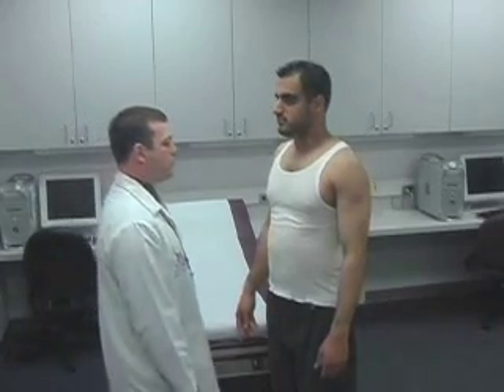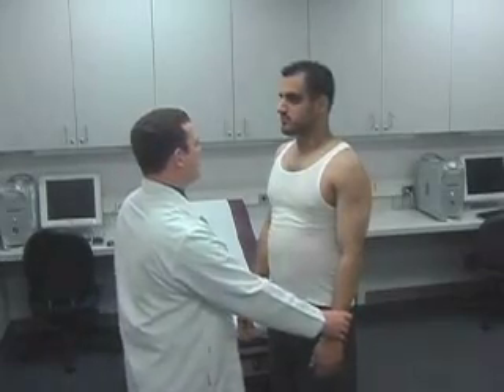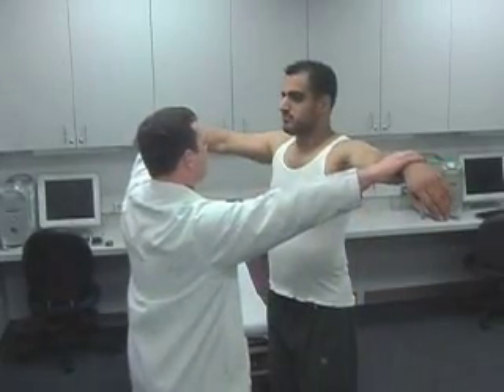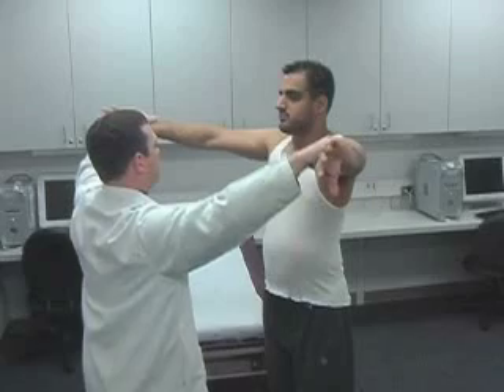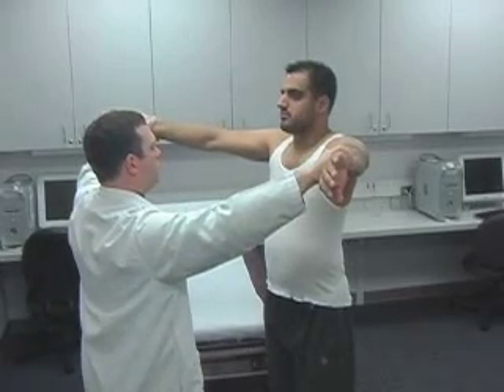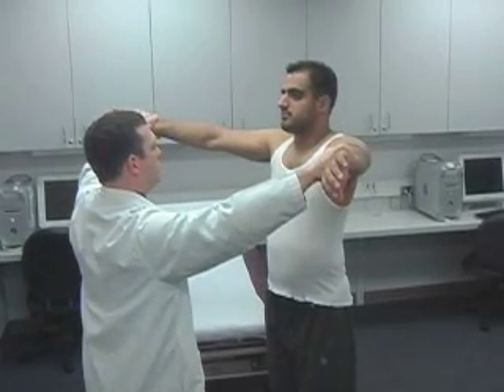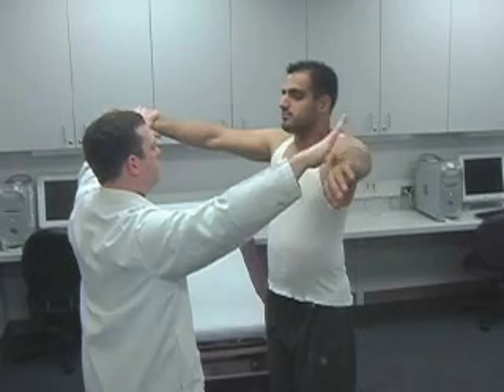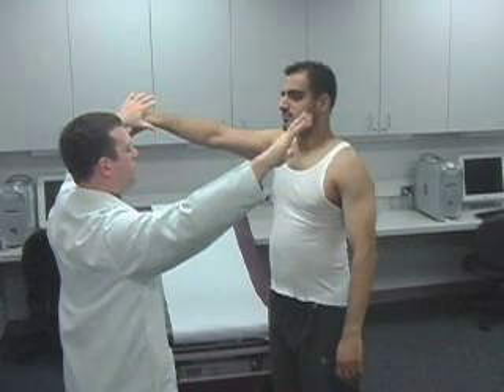Drop Arm Test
This video demonstrates the Drop Arm Test. View the complete shoulder examination learning module

CC: BY-NC University of Michigan Family Medicine Residency Program.